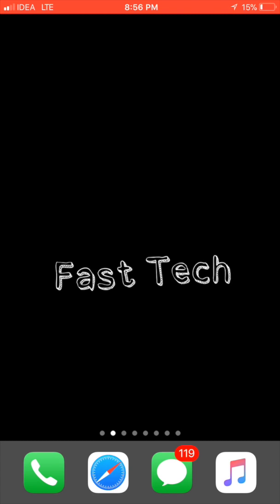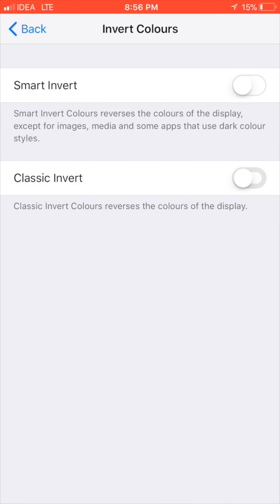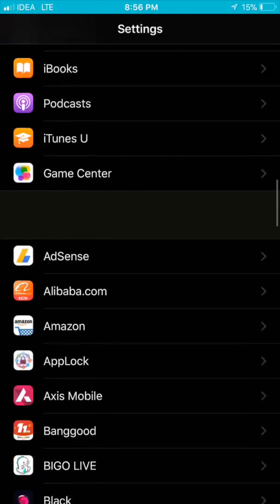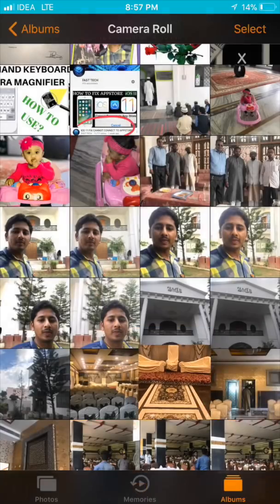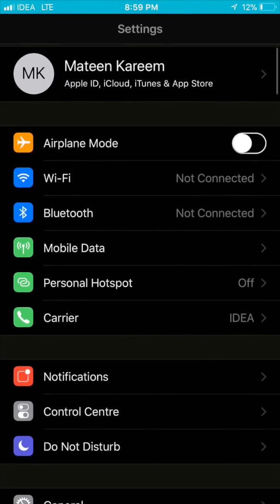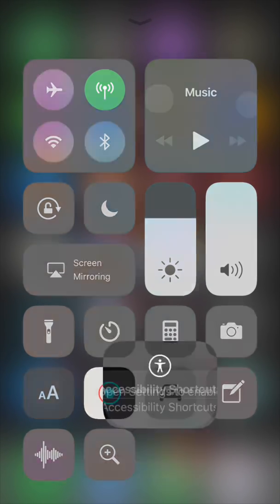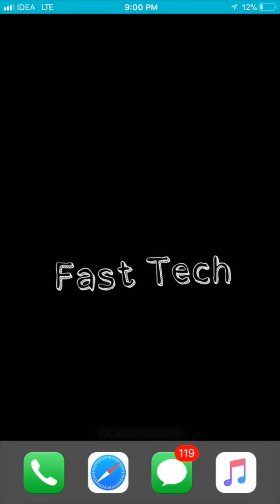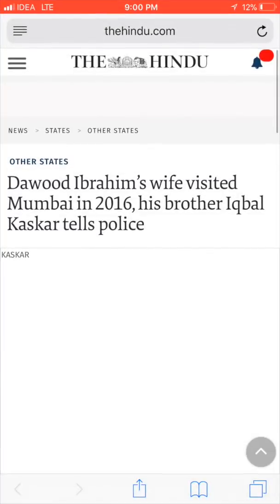ENABLE DARK MODE iOS 11 HIDDEN IN CONTROL CENTRE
Dark Mode in Control Centre: iOS 11 control center is customizable and now you can add Smart Invert shortcut into the control centre using Accessibility button or shortcut, watch the full video to know how to add the smart invert(dark mode) shortcut.